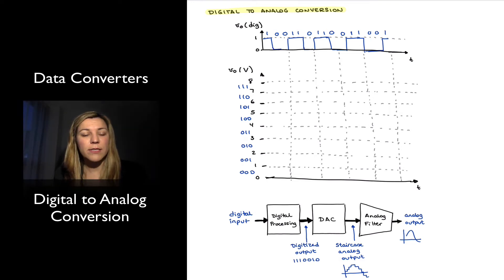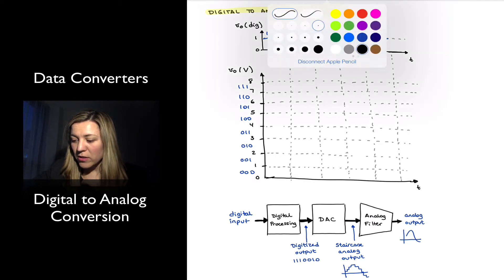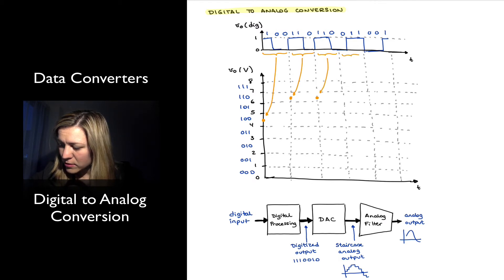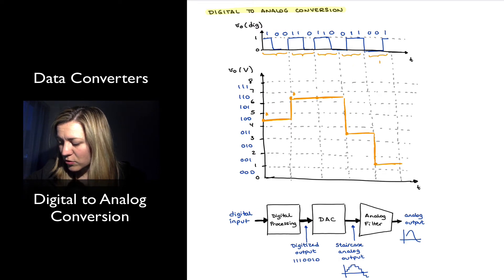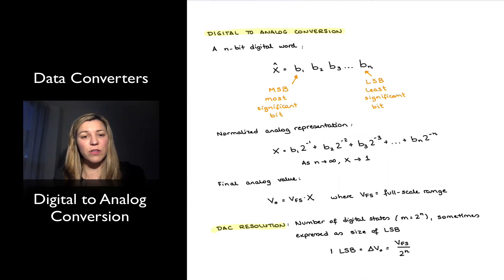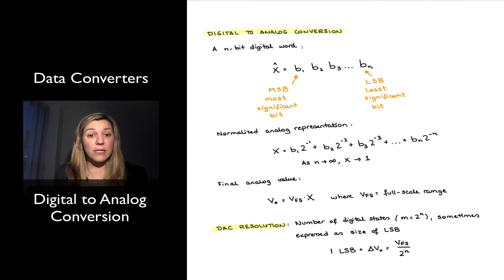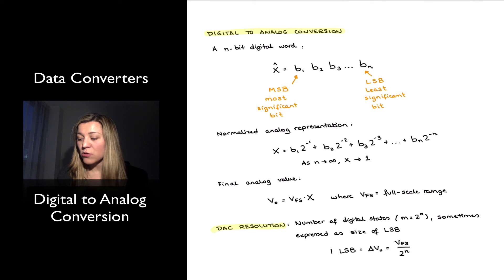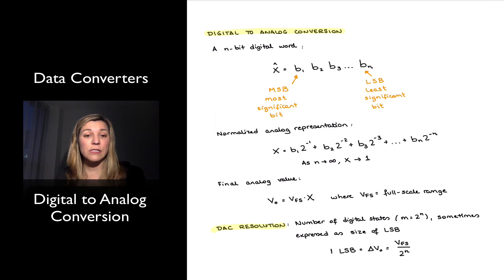Digital to Analog Conversion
Digital to analog conversion process: staircase reconstruction, anti-imaging filter, normalised analog output.